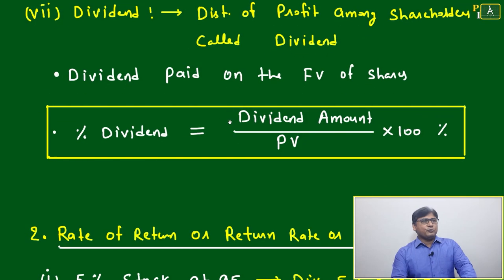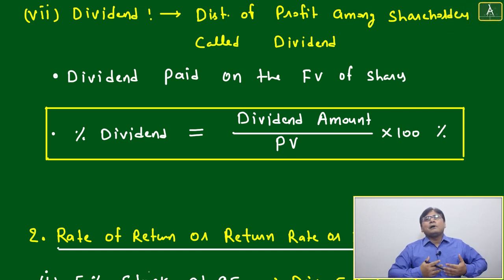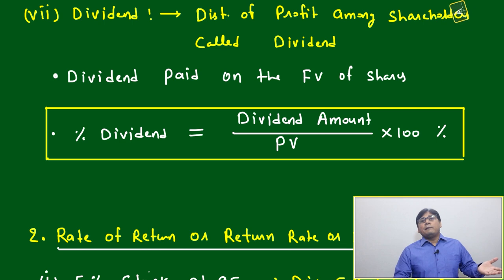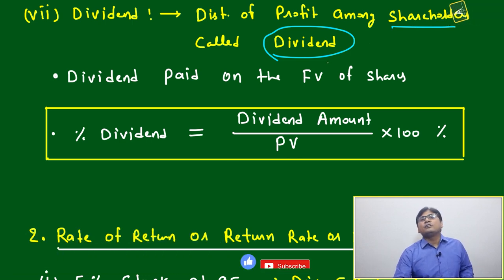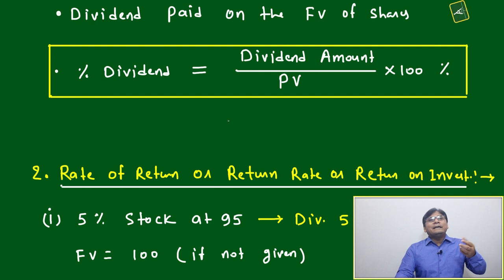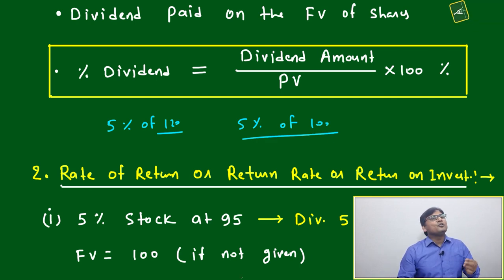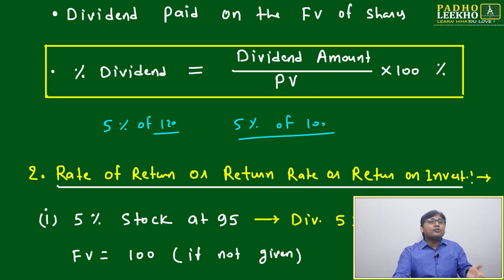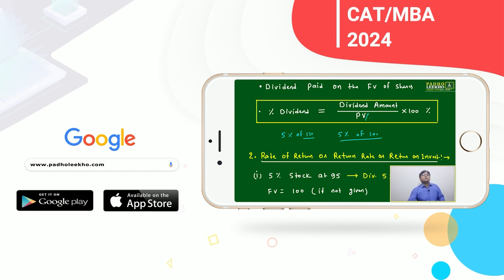CONCEPT OF DIVIDEND OF SHARES | ARITHMETIC-93 |CAT 2024 |CAT/MBA